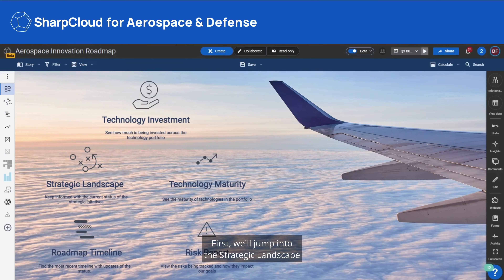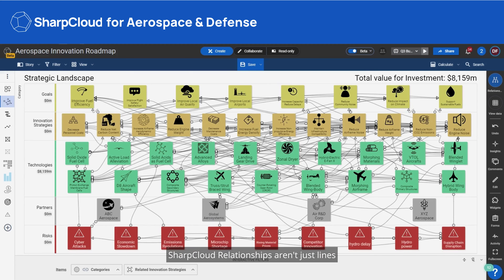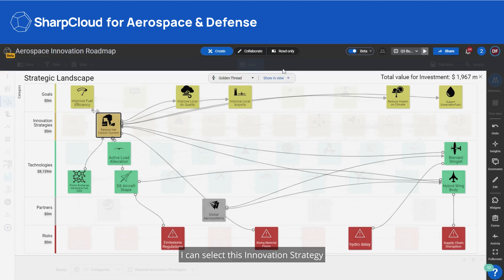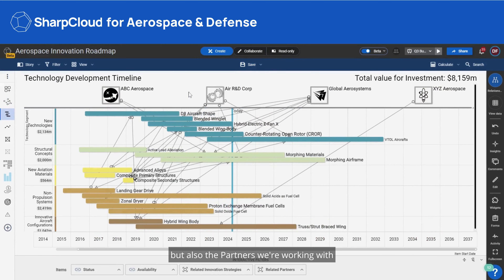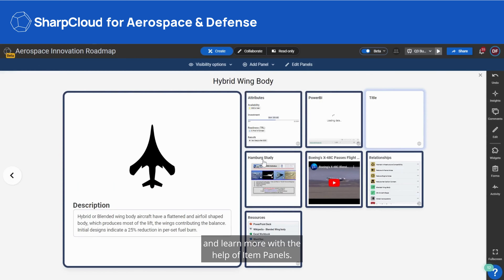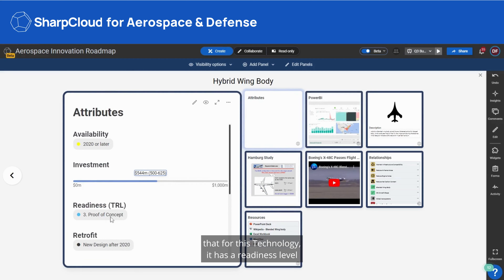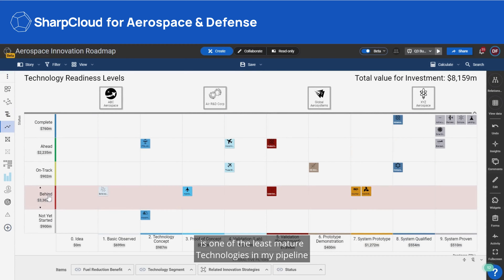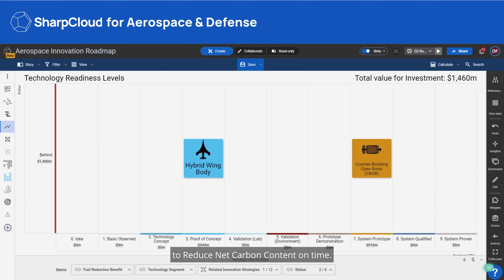Aerospace & Defense: How to Navigate Challenges and Seize Growth Opportunities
In today's fast-evolving Aerospace and Defense sector, managing complexity and staying ahead of the competition requires a clear, strategic approach. In this video, we explore how SharpCloud’s Strategic Portfolio Management technology empowers organizations to visualize complex data, strengthen resilience, and drive scalable innovation.

Using a real-world example from a leading Aerospace and Defense enterprise, we’ll demonstrate how SharpCloud enables teams to:

🔹 Visualize strategic roadmaps and relationships between goals, technologies, partnerships, and risks.
🔹 Drill down into specific projects, like reducing net carbon content, and assess their impact on overall strategy.
🔹 Explore technology readiness levels, timelines, and partner involvement for improved decision-making.

From mapping intricate connections across your business to understanding technology pipelines, SharpCloud helps you seize hidden opportunities and accelerate your innovation strategies.

Want to see how SharpCloud can enhance your portfolio management and decision-making? Book a personalized demo with one of our expert Solutions Engineers today! to learn more.